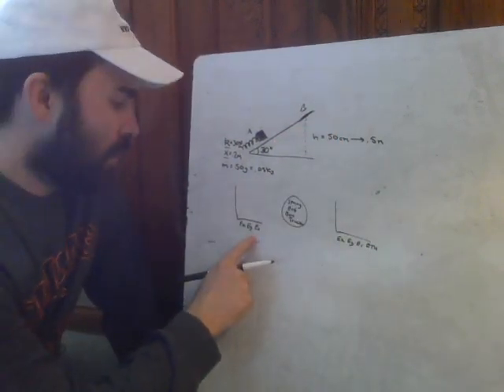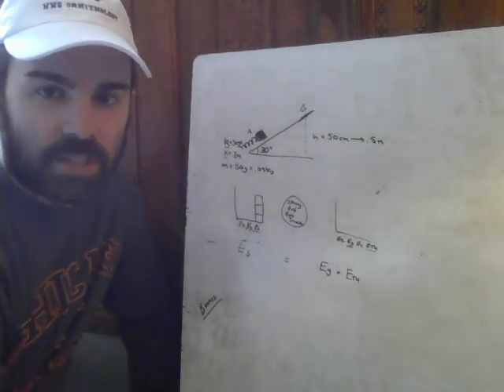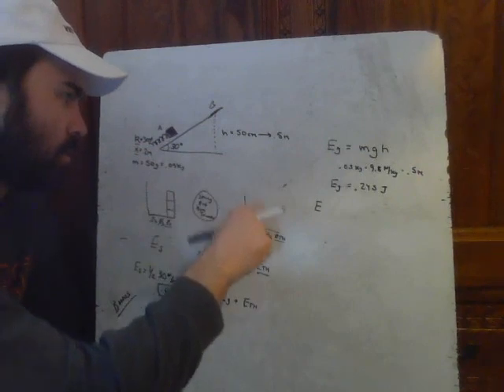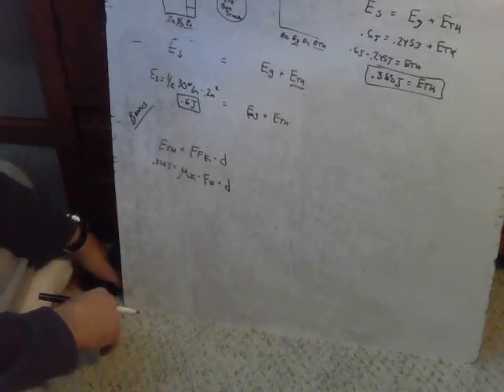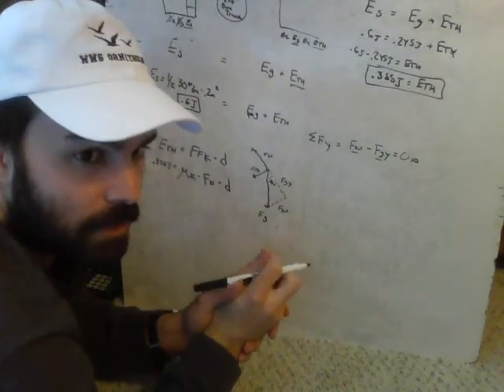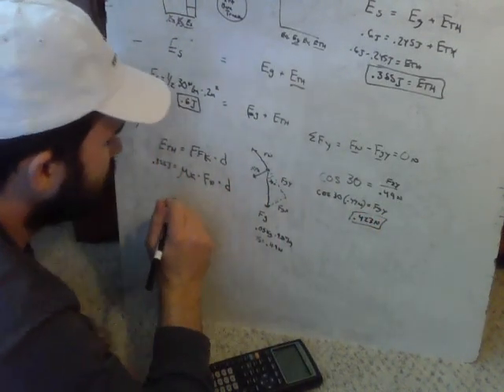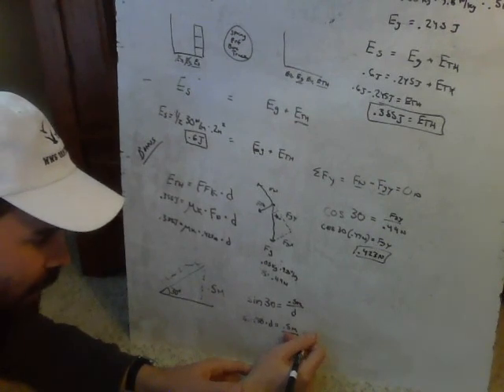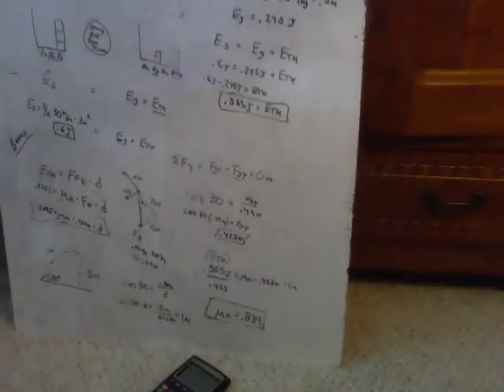Curley's Couch (ft. Curley's Carpet) 4.17.20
In this scenario...

Es=Eg+Eth

Use of trig in two different applications. A brilliant problem. I can say that because I had nothing to do with designing it.